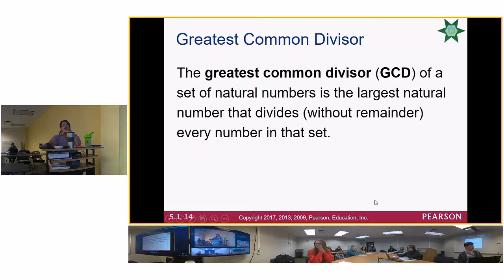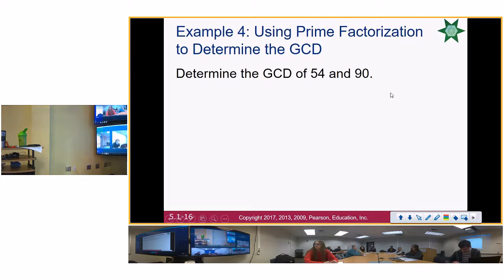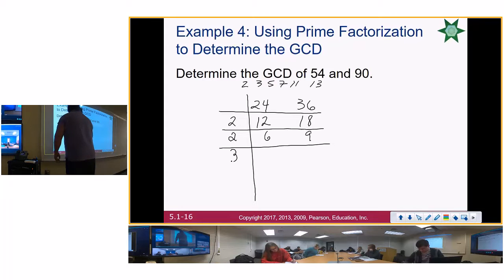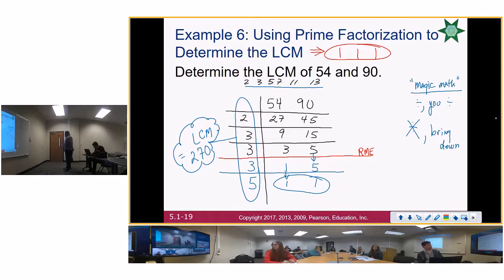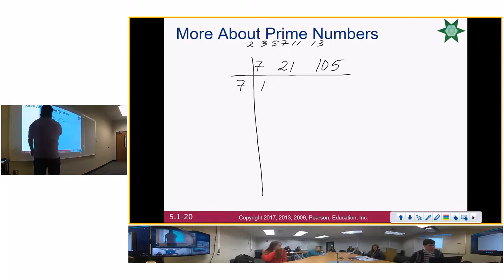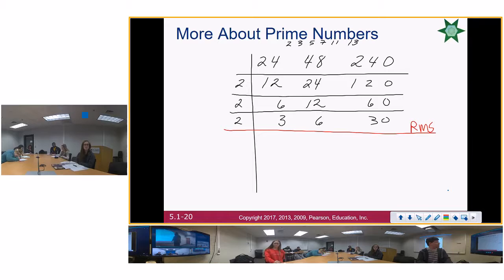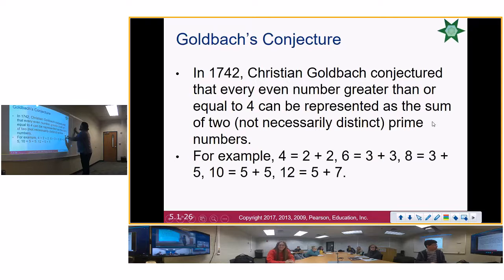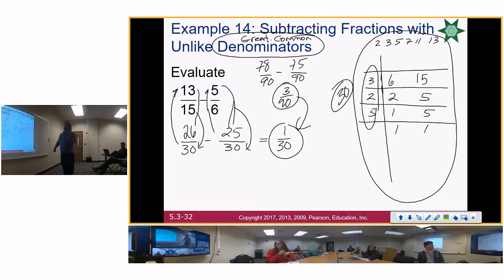5 1 con't